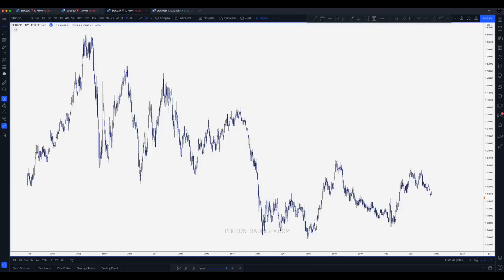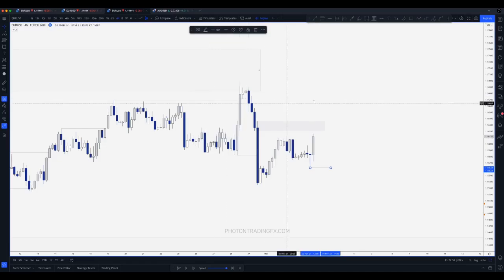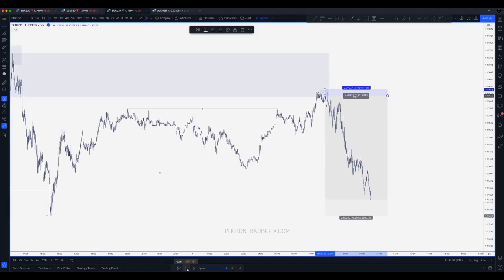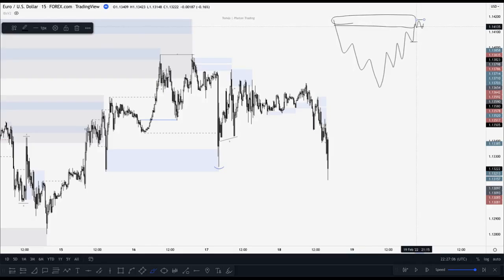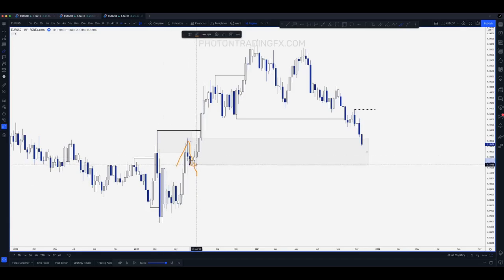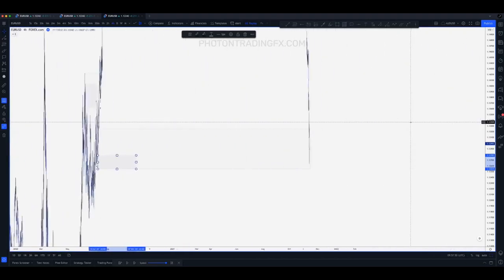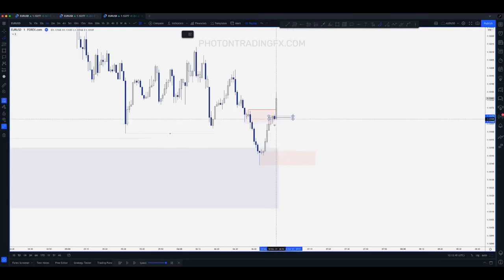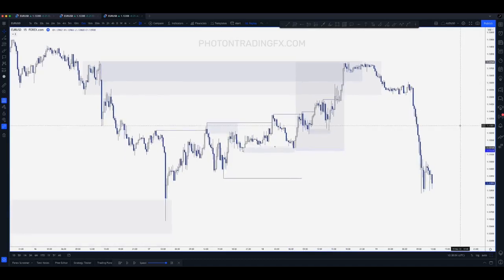pu t a ll 1